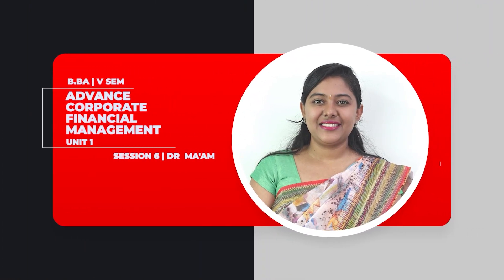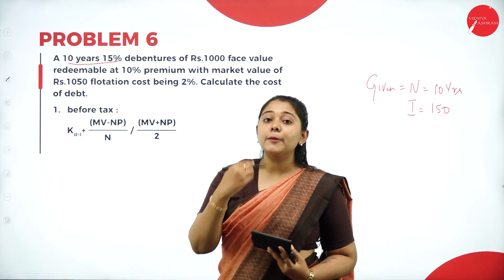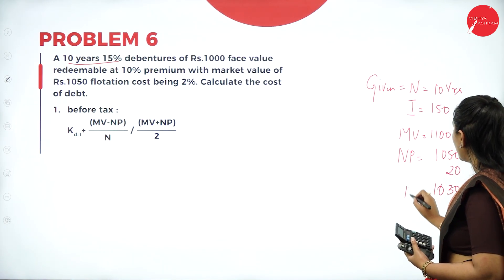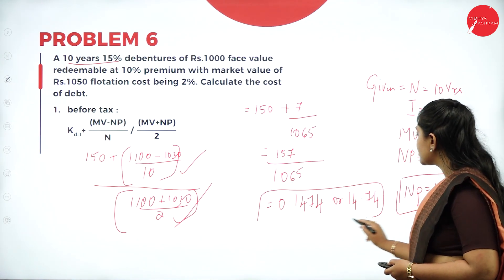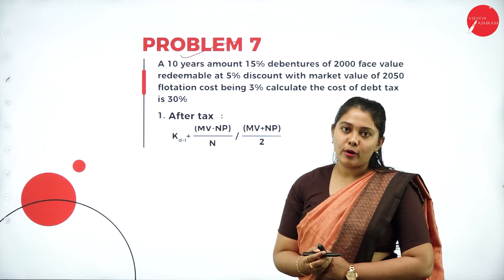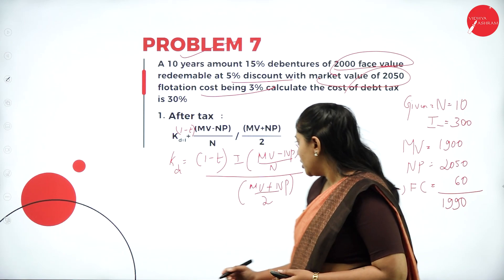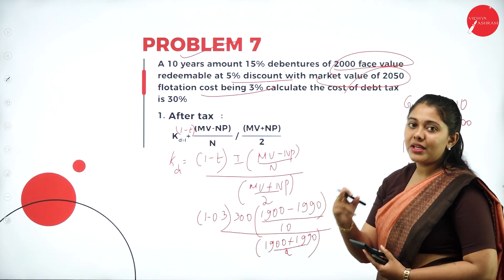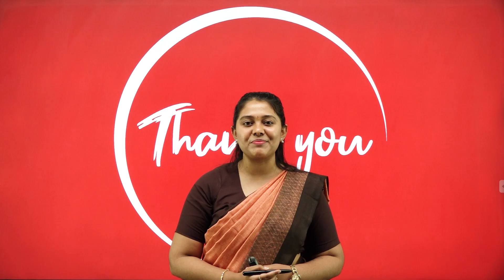DAY 06 |ADVANCE CORPORATE FINANCIAL MANAGEMENT | V SEM | B.BA |NEP| COST OF CAPITAL | L6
Course : B.BA
Semester : V SEM
Subject : ADVANCE CORPORATE FINANCIAL MANAGEMENT
Chapter Name : COST OF CAPITAL
Lecture : 6